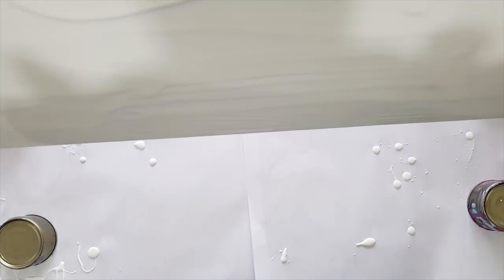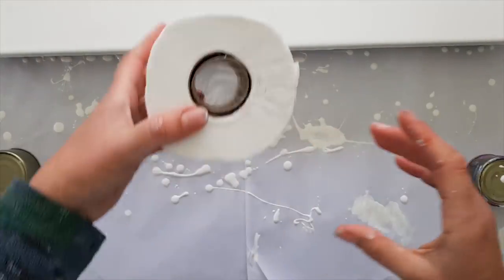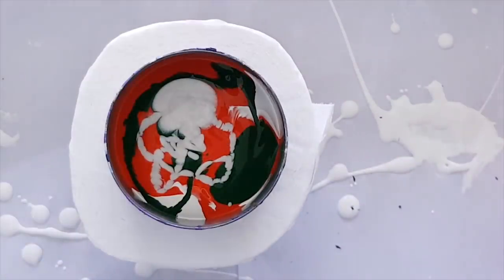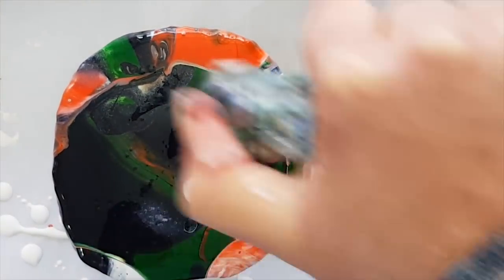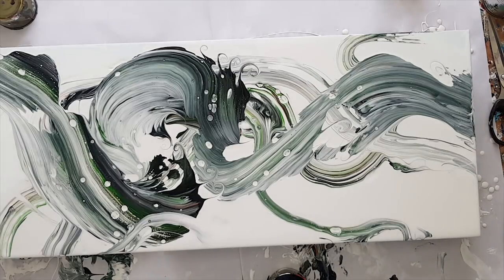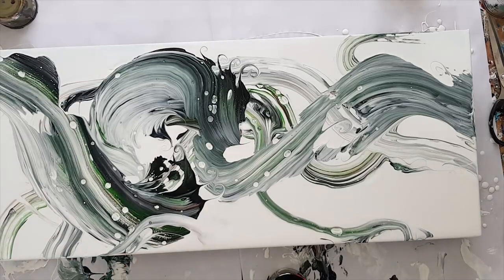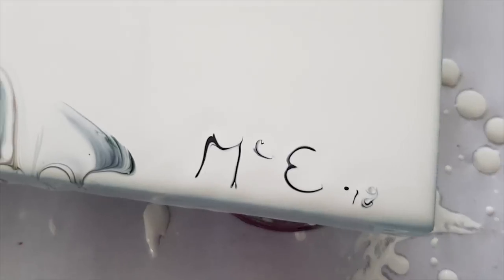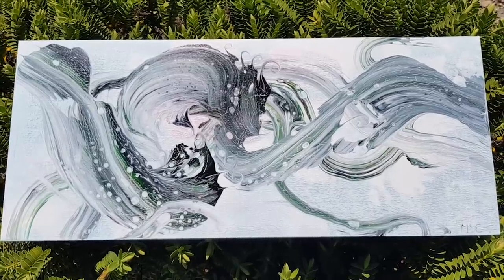315 Painting Toilet Paper - Fab or Fail?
This is acrylic on toilet paper on canvas.

5000 Subscribers Free Webinar "How to make money doing what you love" find out more

1000 Subscribers FREE webinar "Unleashing Your Creativity" recording is now available so register to receive the recordings